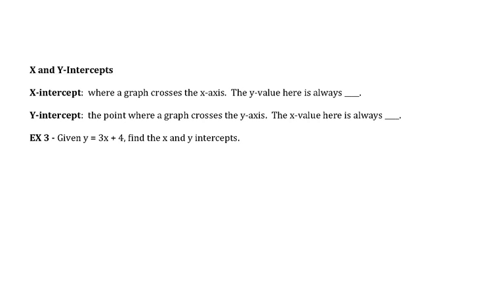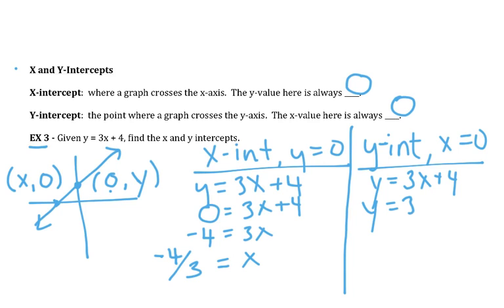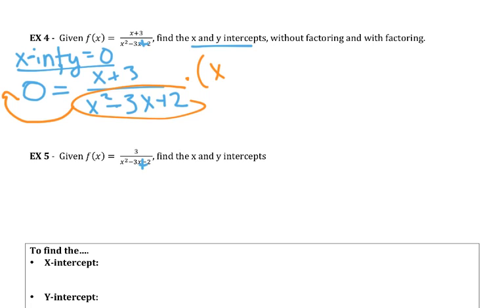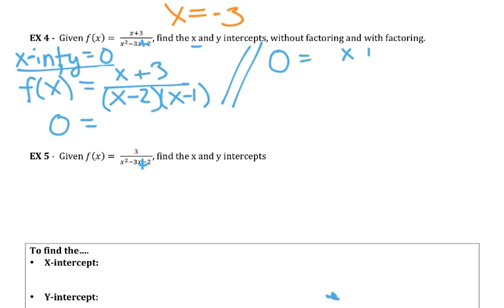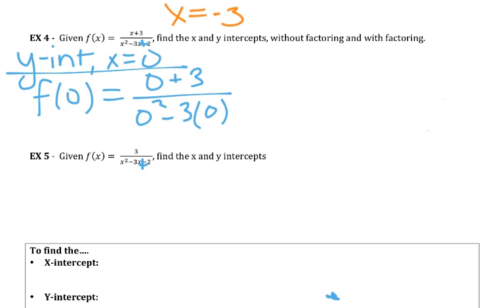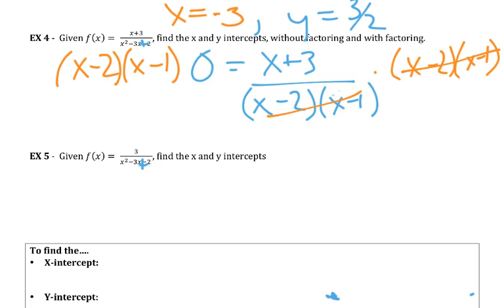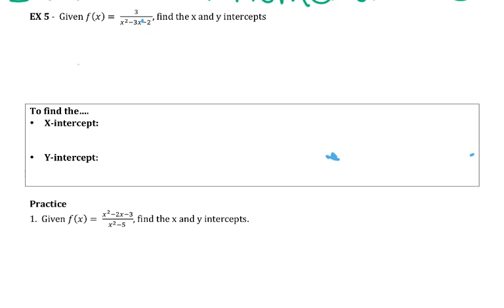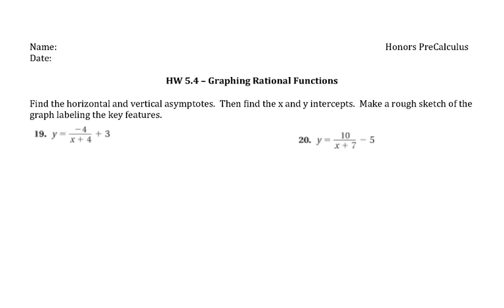X and Y intercepts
5.4 Note packet - X and Y intercept section